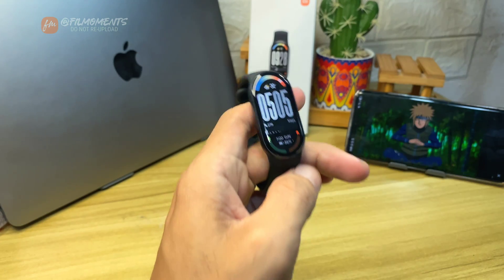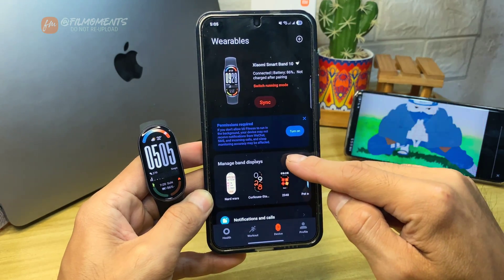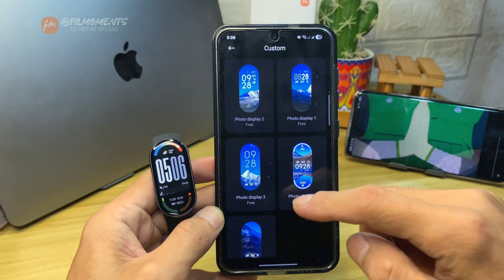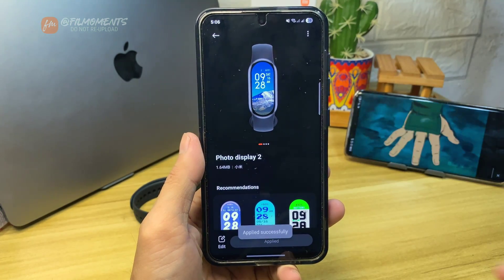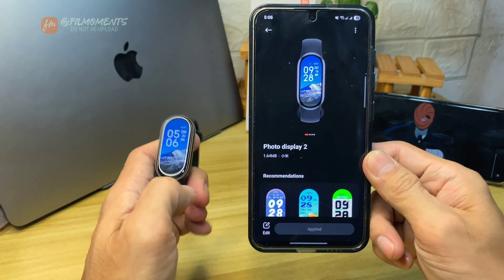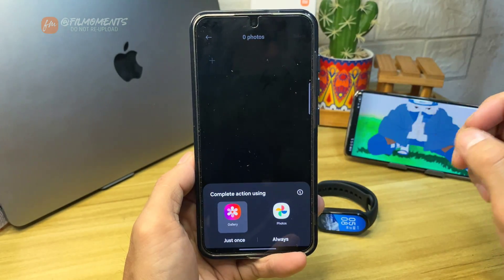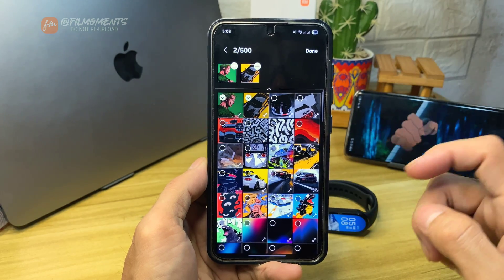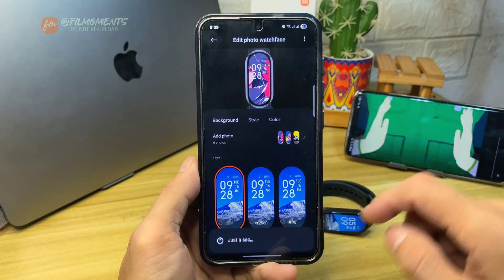How to Set a Custom Wallpaper on Xiaomi Smart Band 10 | Easy Step-by-Step Guide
In this video, I'll show you how to set a custom wallpaper on your Xiaomi Smart Band 10 using the Mi Fitness app. You can easily personalize your smartwatch by selecting any photo from your phone's gallery. It's fast, easy, and only takes a few steps!

xiaomi smart band 10, xiaomi band 10 wallpaper, custom wallpaper redmi watch, how to change wallpaper xiaomiband 10, mi fitness app tutorial, redmi band 10 faces, how to personalize xiaomi watch, smartwatch tutorial, xiaomi band 10 custom watch face, mi fitness custom photo, redmi watch 5 settings, xiaomi watch wallpaper guide